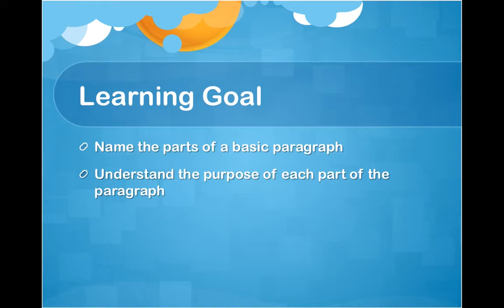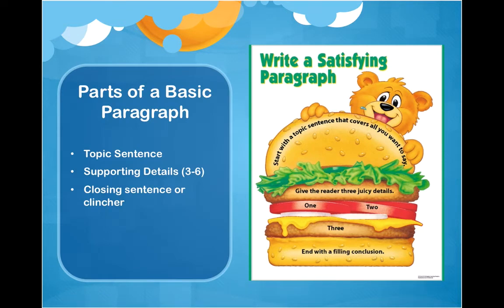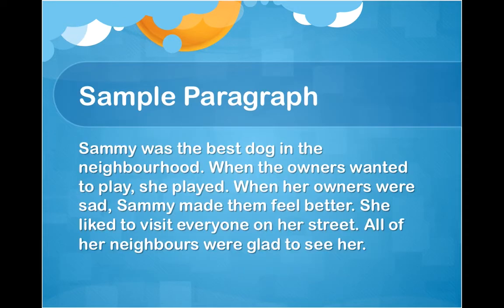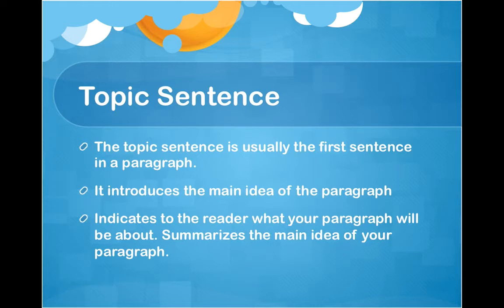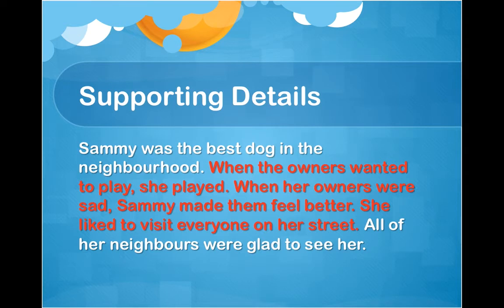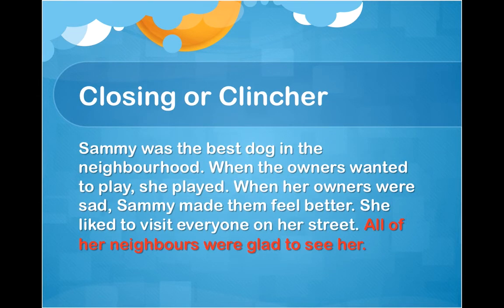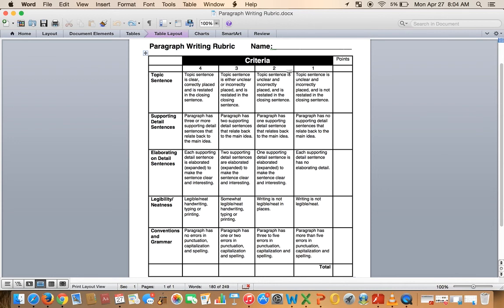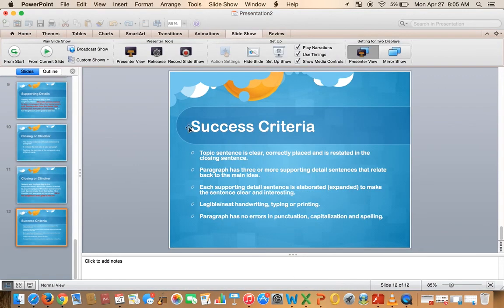Writing a Basic Paragraph